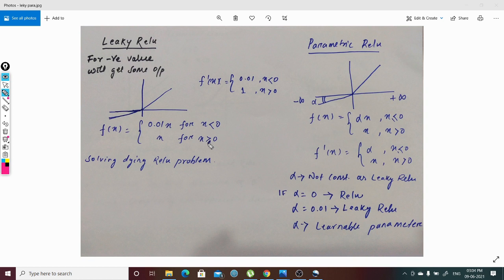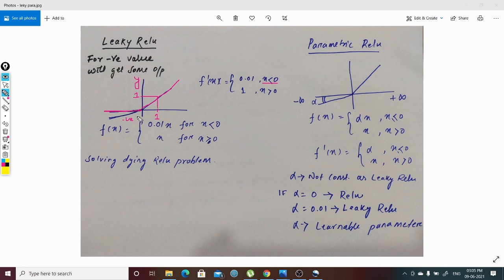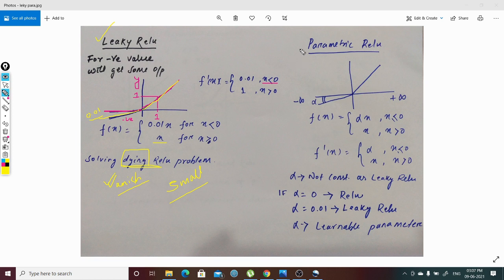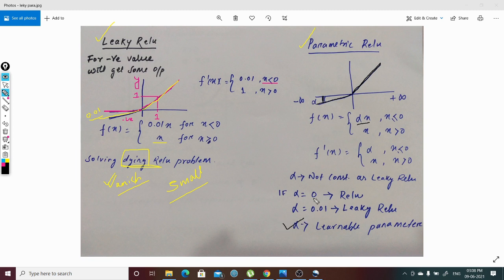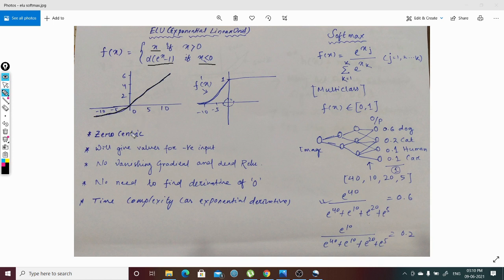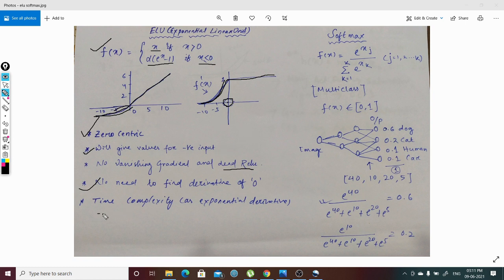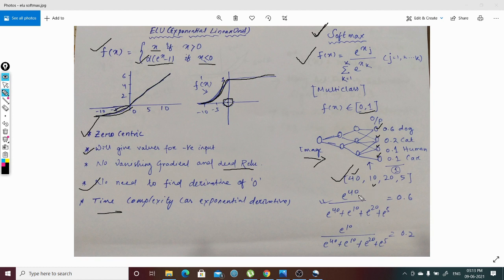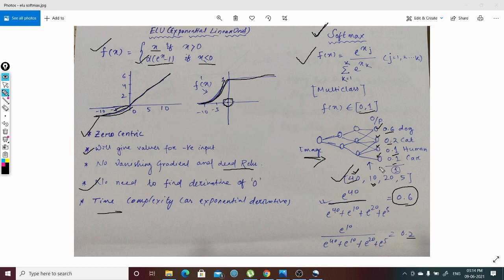Activation Function -part 5-Leaky Relu,Parametric relu,ELU,SoftMAx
In this video Several Activation I have talked about.